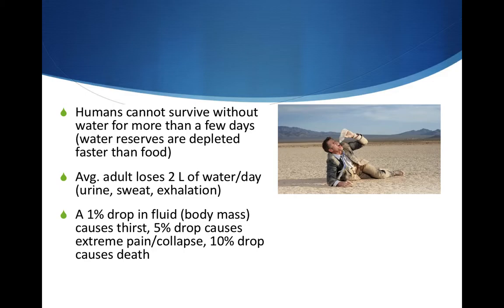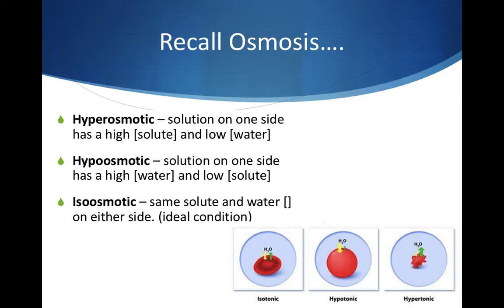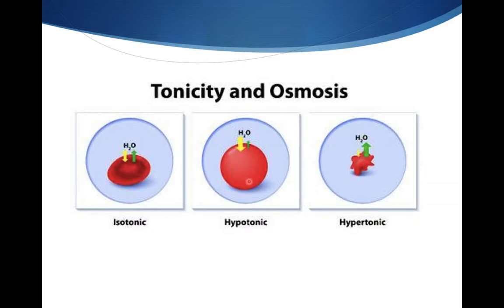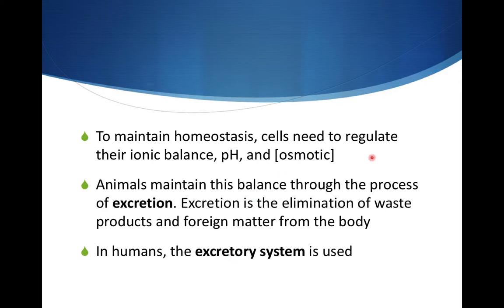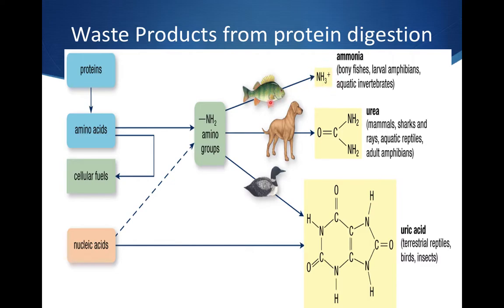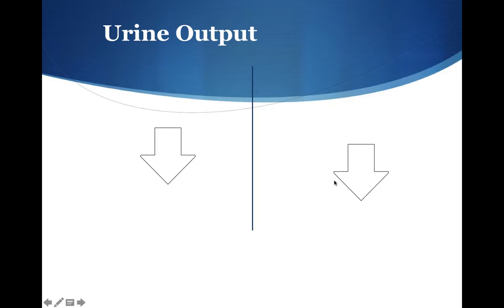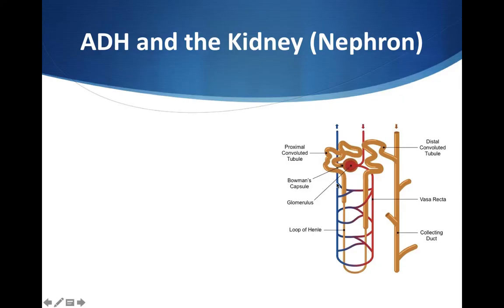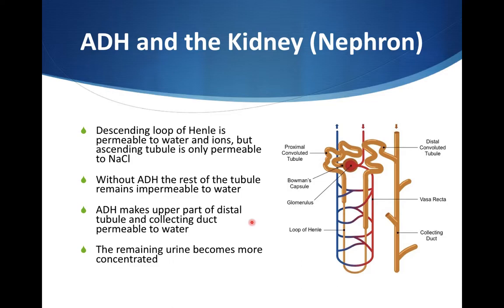ADH and Water Regulation